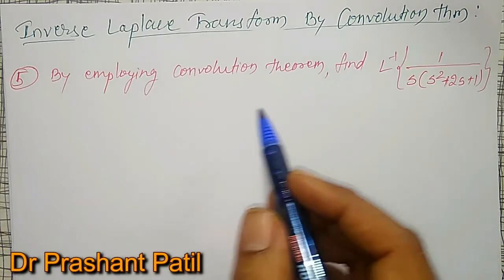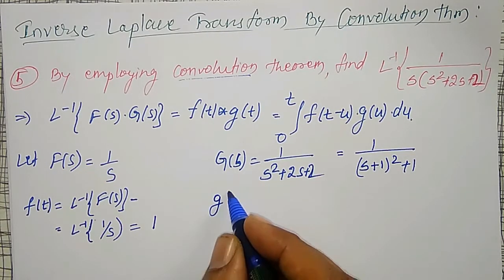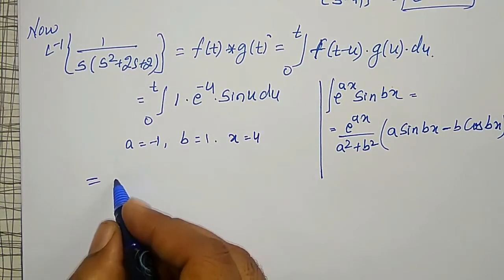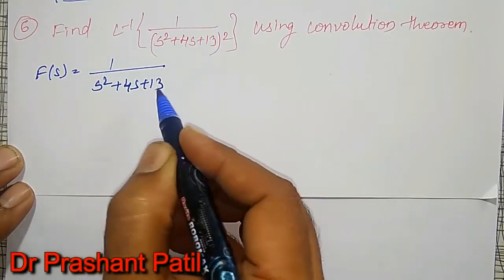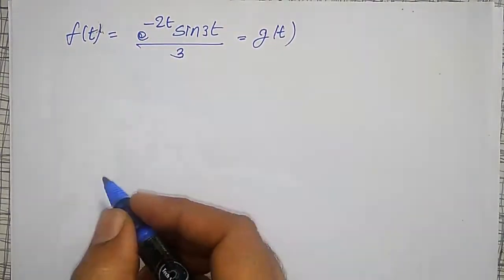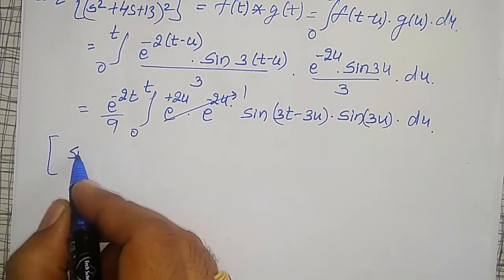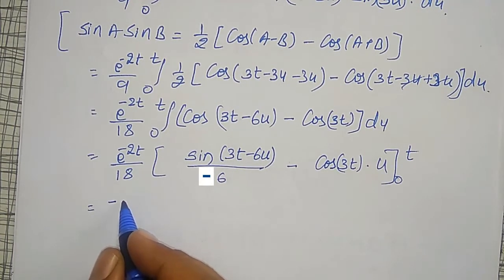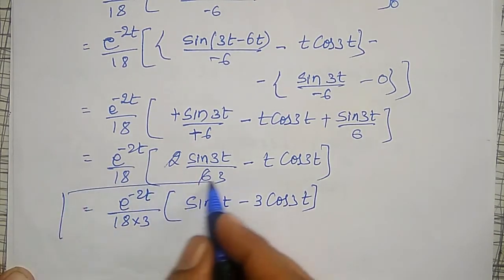Best example of Convolution theorem to find inverse Laplace transform | Dr Prashant Patil | 18mat31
In this video, a Simple example of the Convolution theorem to find inverse Laplace transform is explained in an easy and in a detailed method.